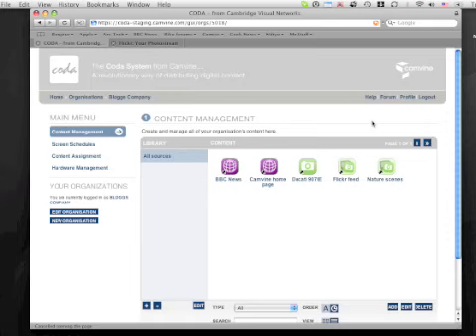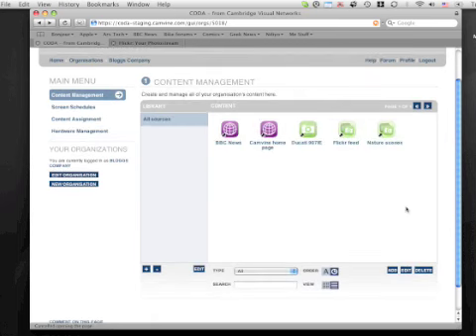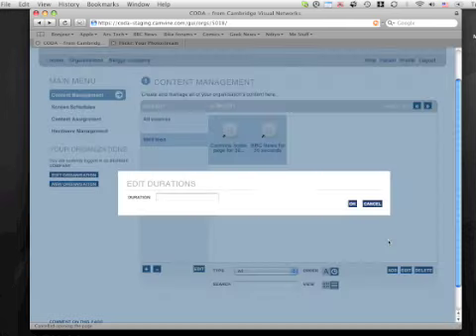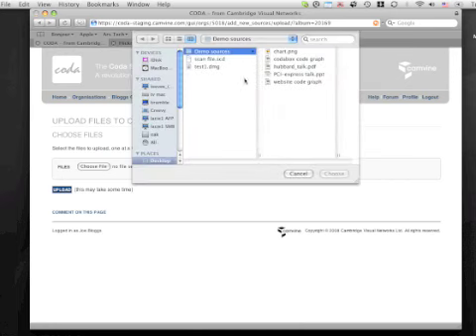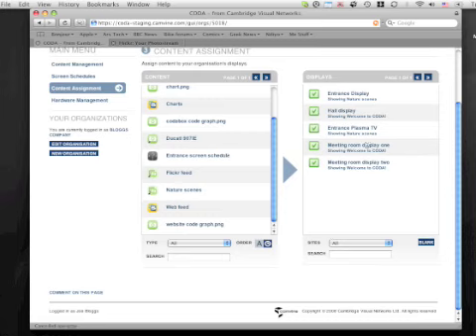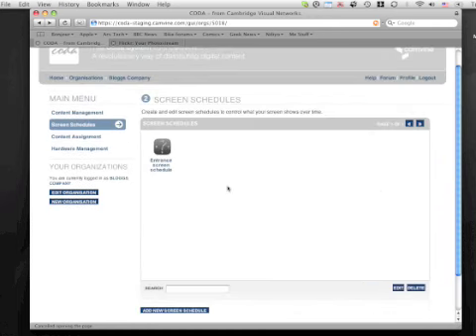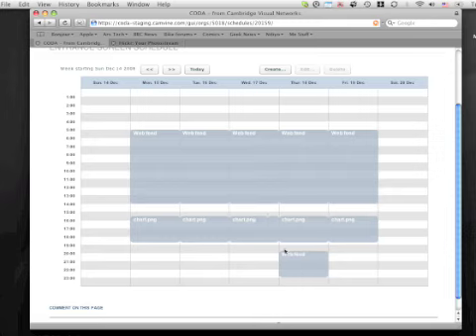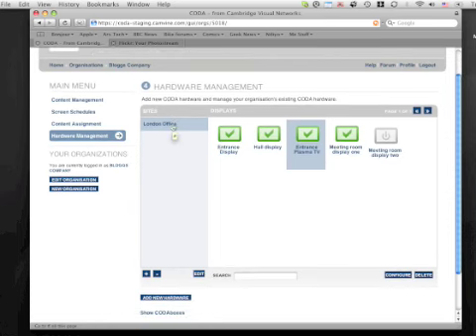CODA 2 overview